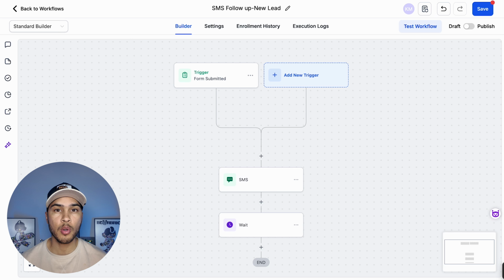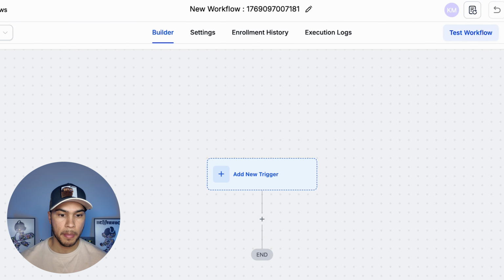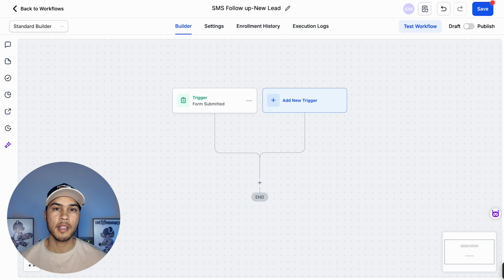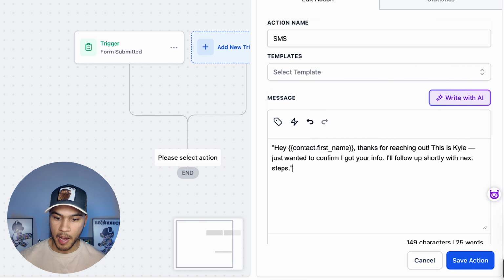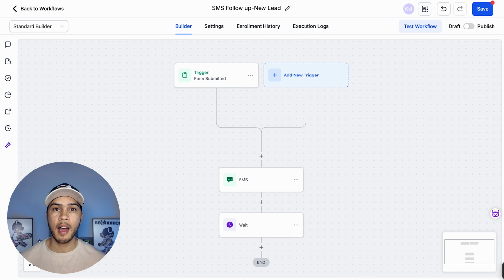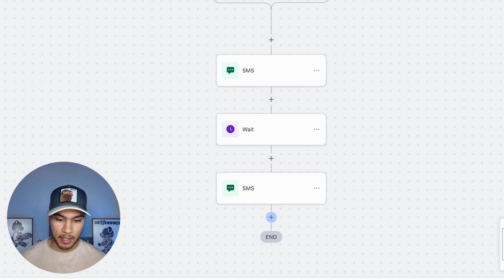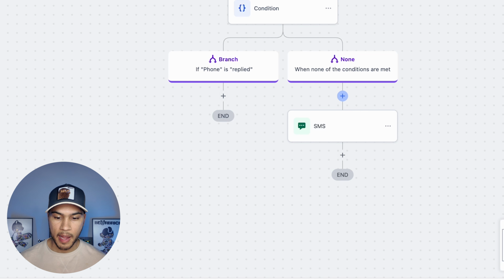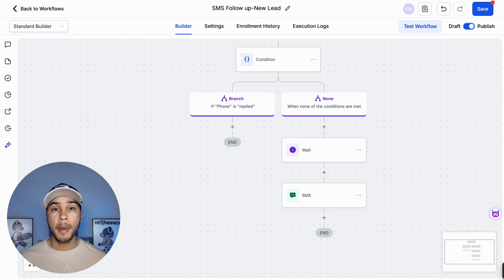How to Create SMS Follow-Up Sequences in GoHighLevel (Step-by-Step Workflow Tutorial)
In this video, I’ll go over how to create SMS follow-up sequences in GoHighLevel step by step so your leads don’t go cold. You’ll learn how to build a workflow, set the right trigger, add delays, and send SMS messages that feel personal. I also explain how automation works inside HighLevel using triggers, actions, wait steps, and conditions to guide each lead.

Be sure to watch this video all the way as I cover how SMS follow-ups fit into your sales funnel, lead generation system, and pipeline stages. I show you how to use form submitted triggers, tag added triggers, and pipeline stage changes the right way. You’ll see how to write your first text message, add reply-based conditions, test your workflow, and publish your SMS campaign with confidence.

SMS follow-up sequences in GoHighLevel help you automate lead nurturing, improve response rates, and keep conversations active without sounding spammy. With smart workflow setup, delay timing, value-based messages, and if else logic, your SMS automation feels human and professional. This GoHighLevel tutorial helps beginners build a text message marketing system, avoid common SMS mistakes, and manage replies inside the Conversations tab.

– Kyle

Timeline:
0:00 - Introduction
0:59 - How SMS Follow-Ups Work in GoHighLevel
1:35 - Create a New Workflow
2:17 - Choose the Right Trigger
3:10 - Why the First Message Matters
3:29 - Send the First SMS
4:22 - Add a Delay Before Following Up
5:04 - Send a Value-Based Follow-Up
5:41 - Use Conditions to Avoid Over-Messaging
6:43 - Add a Final Check-In Message
7:18 - Test Your SMS Follow-Up Sequence
7:46 - Publish & Monitor Results
7:59 - Common Beginner Mistakes to Avoid
9:32 - Conclusion